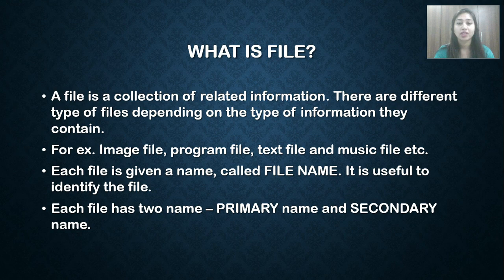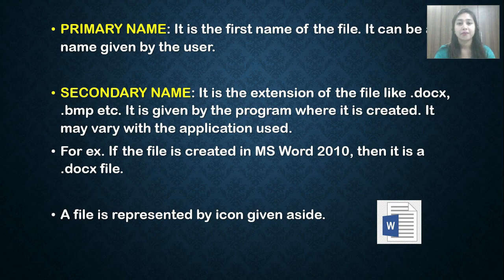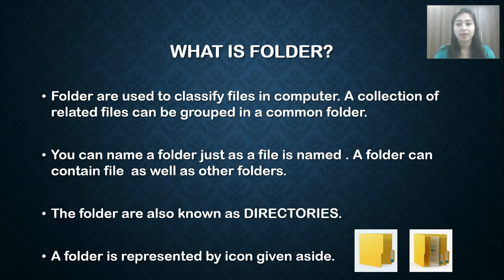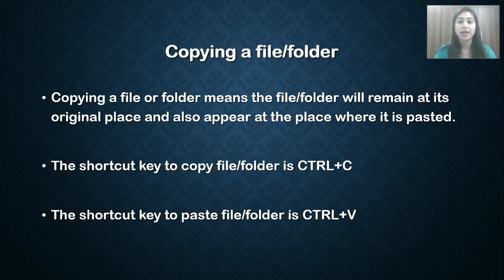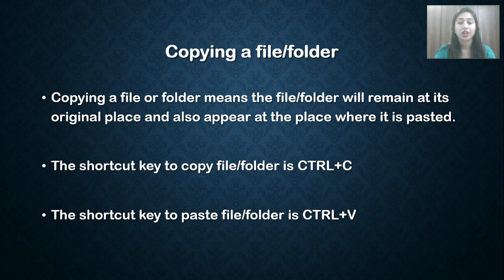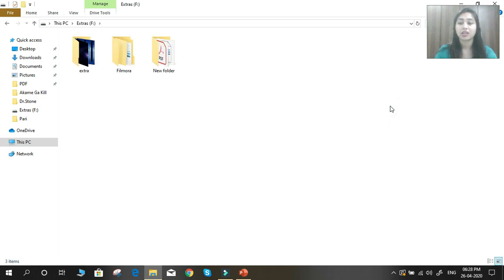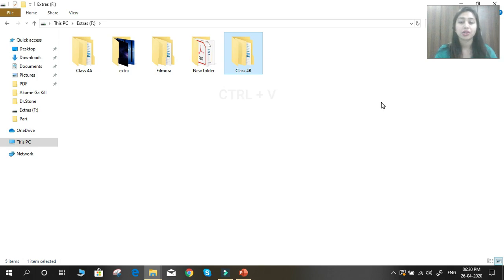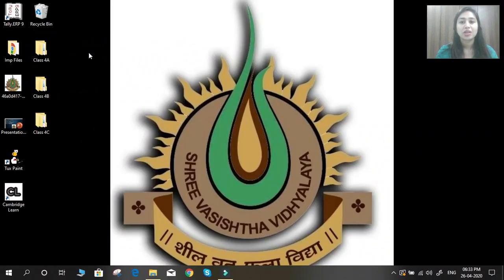class: 4,Subject: Computer ,Topic - L:2 Using Windows file/folder,Parinda Gadhiya